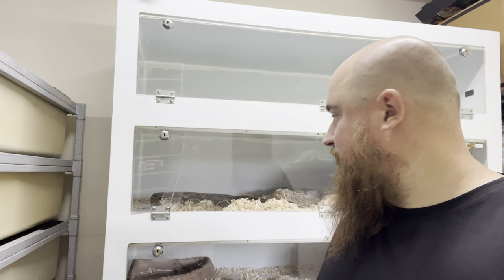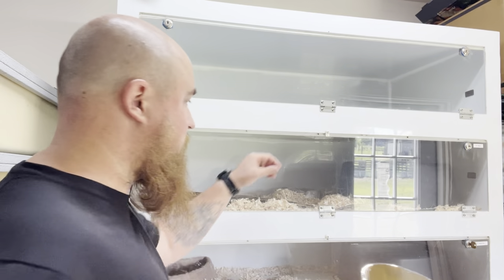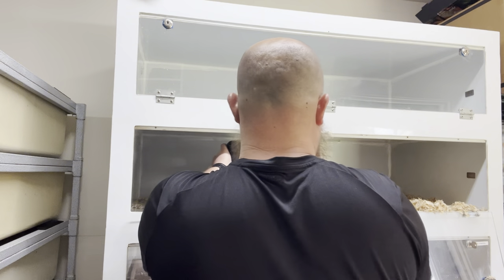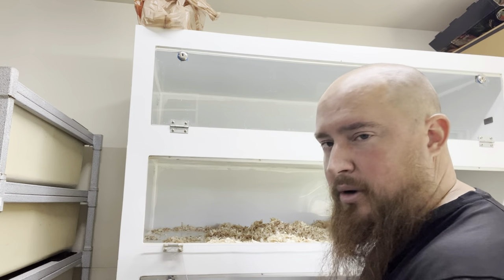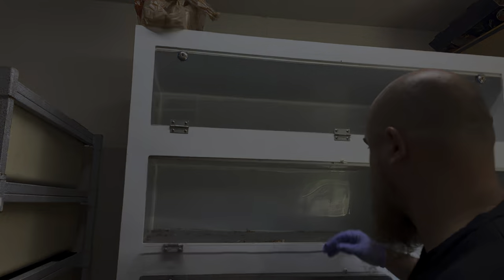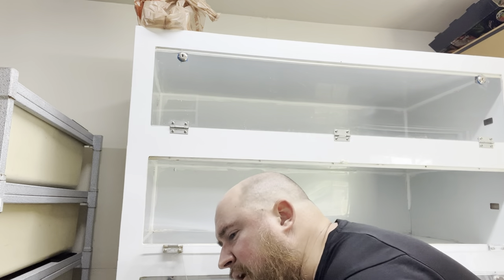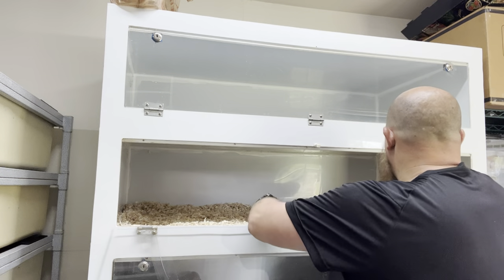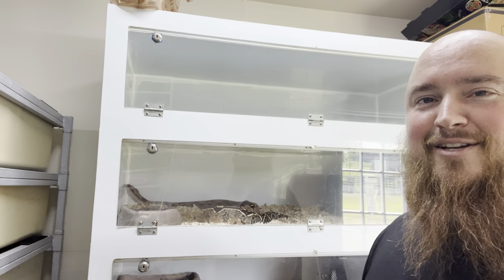Cleaning Boa Constrictors (Snake) Encloser.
Get closer to your wild side with Tampa Bay Reptiles while I show you how I clean one of our many snake enclosures.